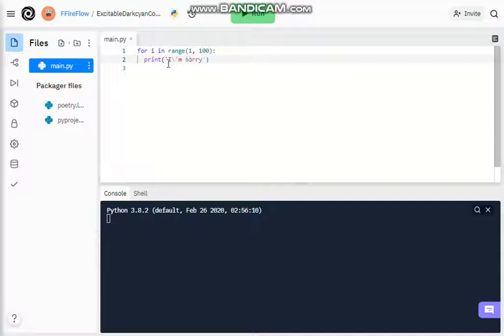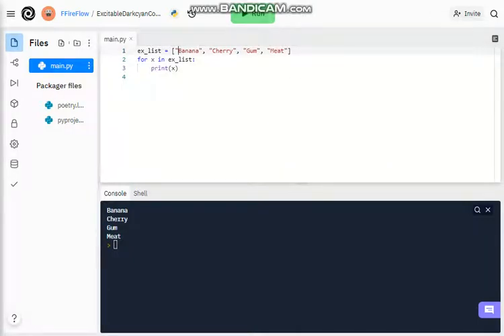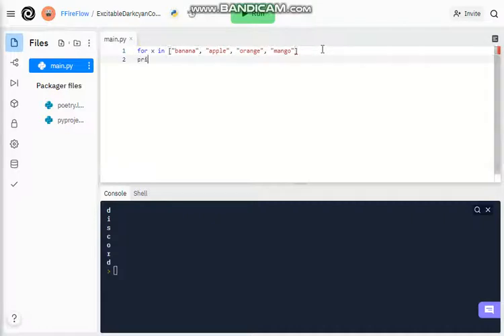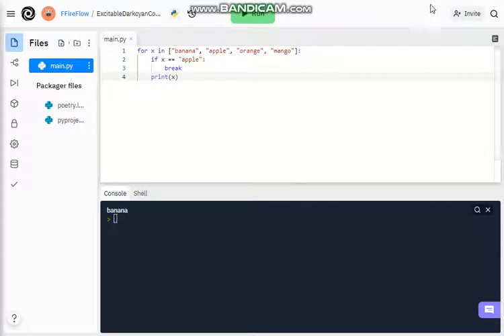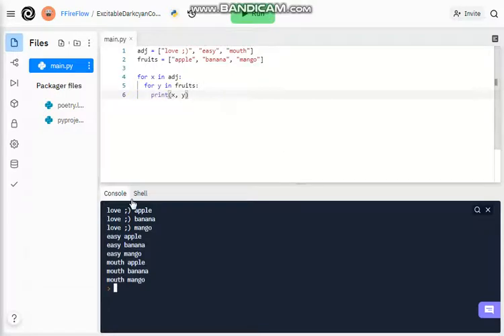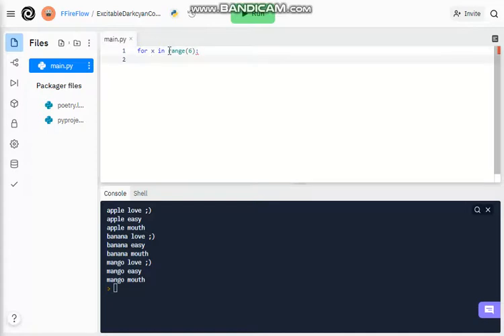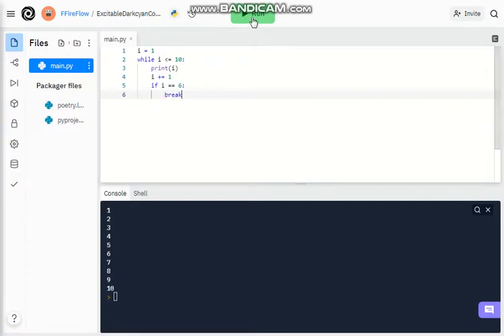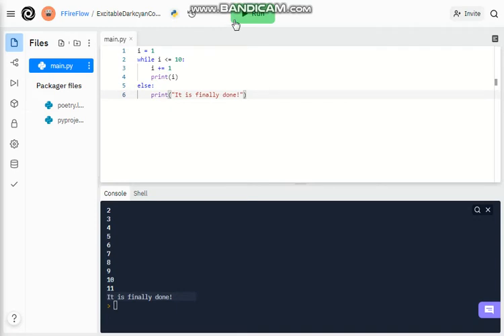Tutorial 10 | While & For Loops